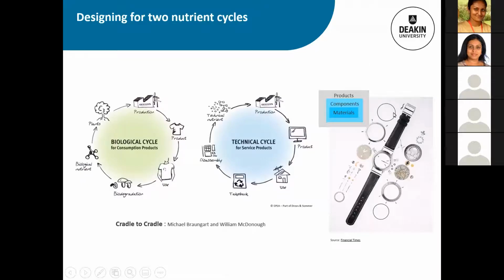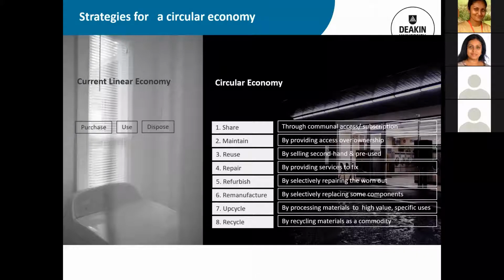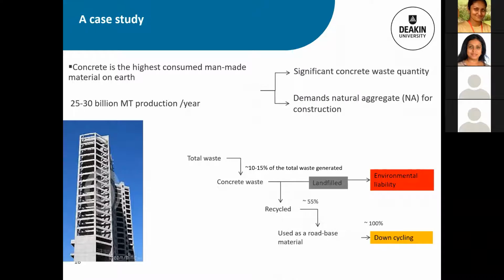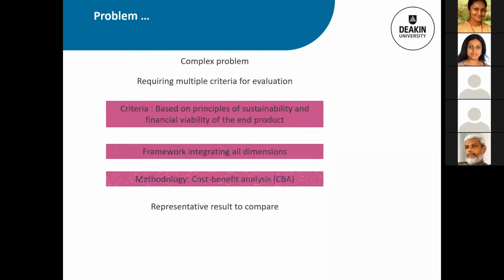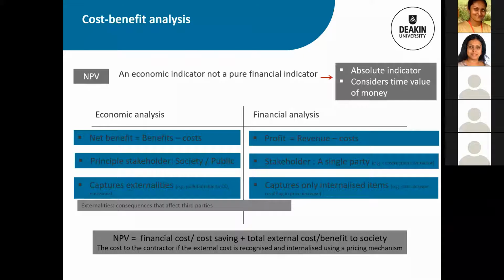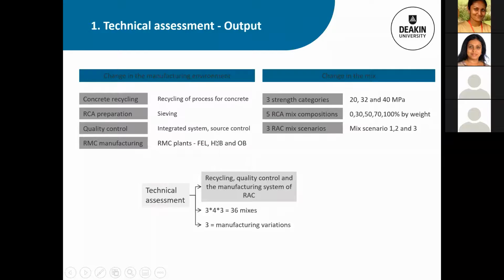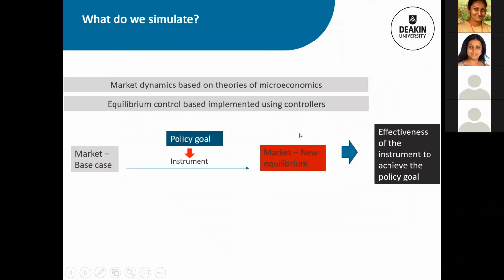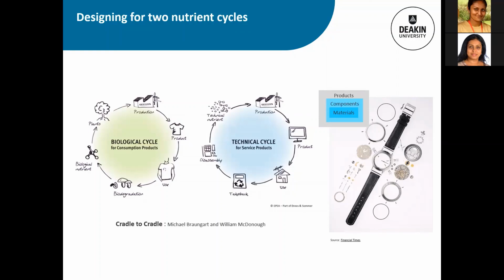Policy decision making in construction industry-Evaluating alternatives towards a circular economy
Policy decision making in the construction industry-Evaluating alternatives towards a circular economy by Dr. Mayuri Wijayasundara - Lecturer - Engineering Management, Deakin University Australia